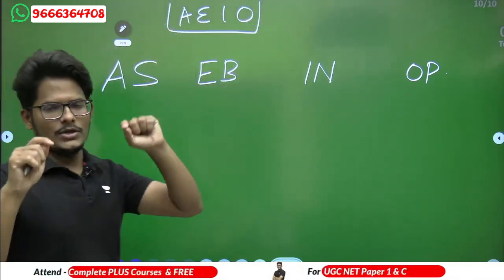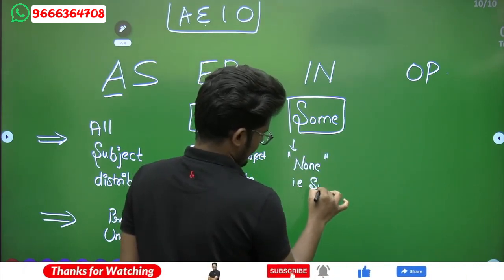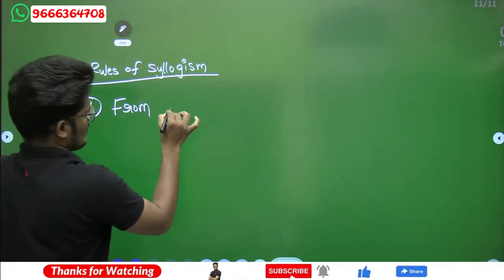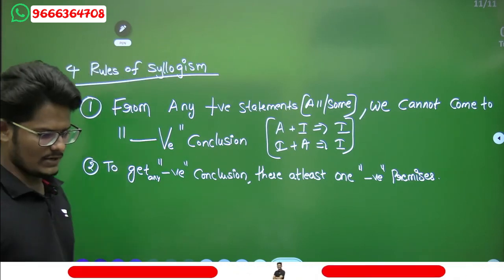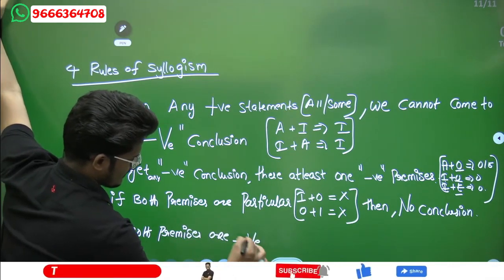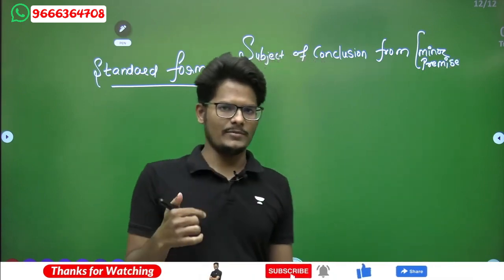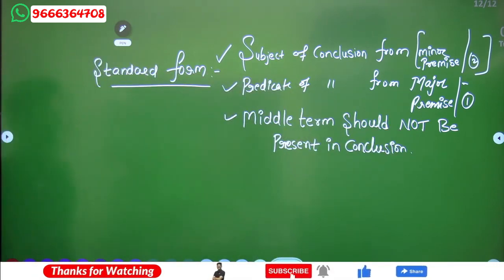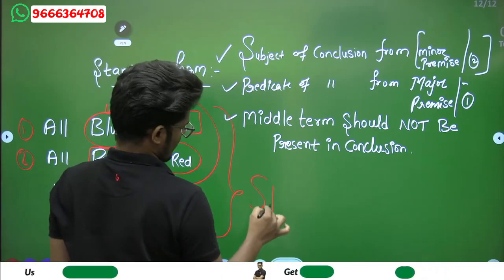𝟒 𝐑𝐮𝐥𝐞𝐬 𝐨𝐟 𝐒𝐲𝐥𝐥𝐨𝐠𝐢𝐬𝐦 | 𝐃𝐢𝐬𝐭𝐫𝐢𝐛𝐮𝐭𝐞𝐝 𝐔𝐧𝐝𝐢𝐬𝐭𝐫𝐢𝐛𝐮𝐭𝐞𝐝 | 𝐒𝐭𝐚𝐧𝐝𝐚𝐫𝐝 𝐅𝐨𝐫𝐦 | 𝐔𝐆𝐂 𝐍𝐄𝐓 𝐏𝐚𝐩𝐞𝐫 𝟏 𝐋𝐨𝐠𝐢𝐜𝐚𝐥 𝐑𝐞𝐚𝐬𝐨𝐧𝐢𝐧𝐠